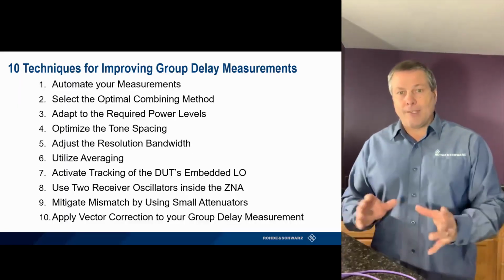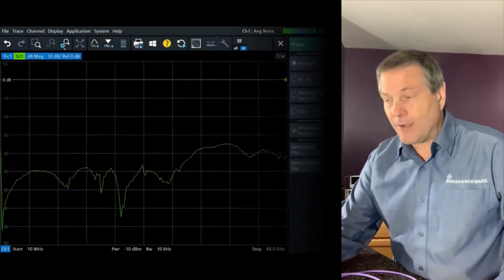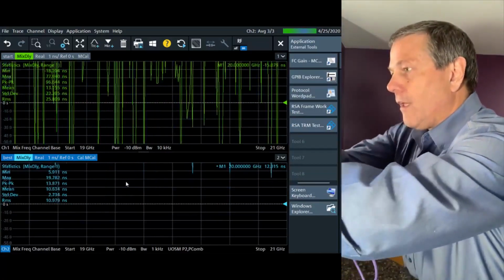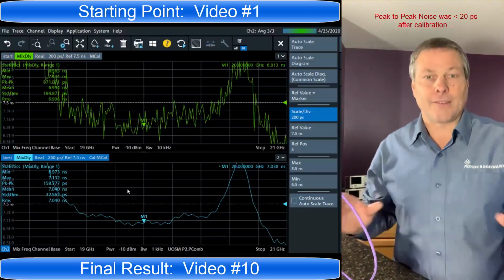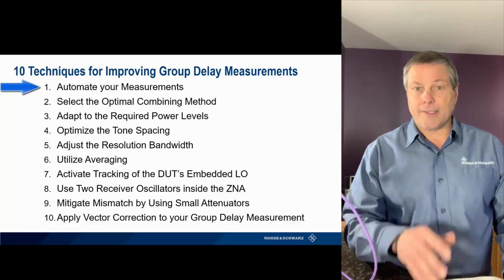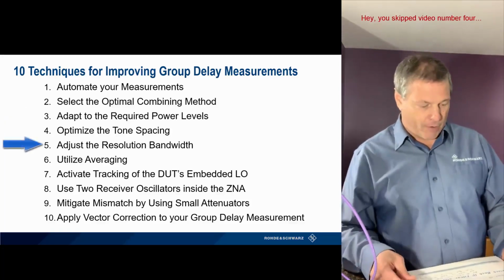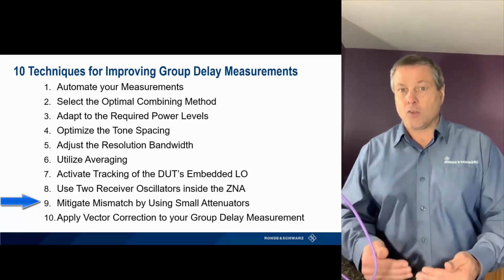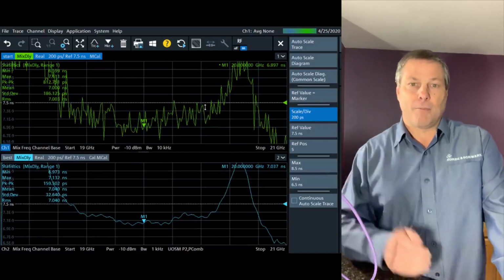Summary: 10 Techniques to Improve Group Delay Measurements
This final video in the group delay measurement series will summarize the measurement enhancement steps performed in the previous videos and overall test results.

For the Group Delay Measurements on Frequency Converting Devices Application Note